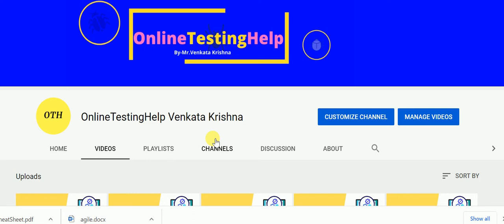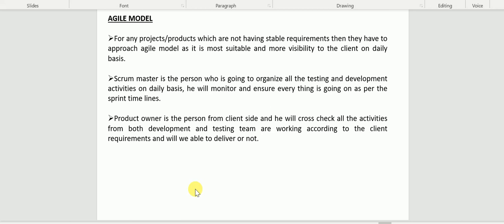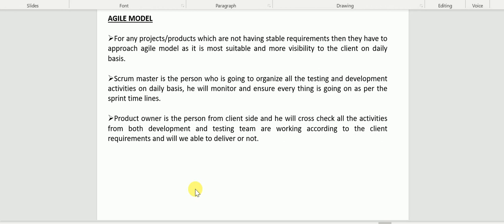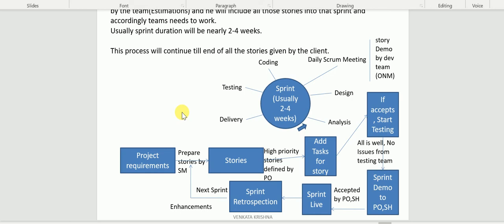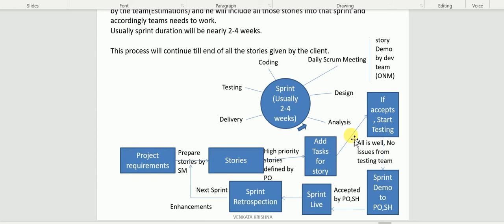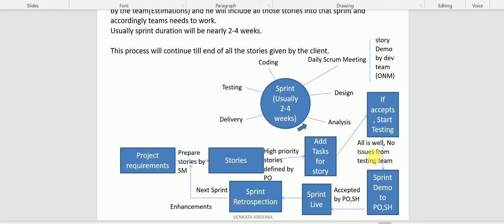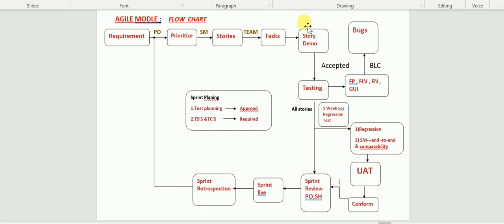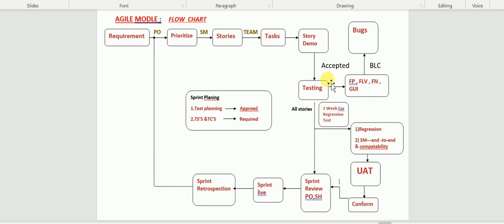Manual Testing Tutorials SDLC Agile Model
Hi All,